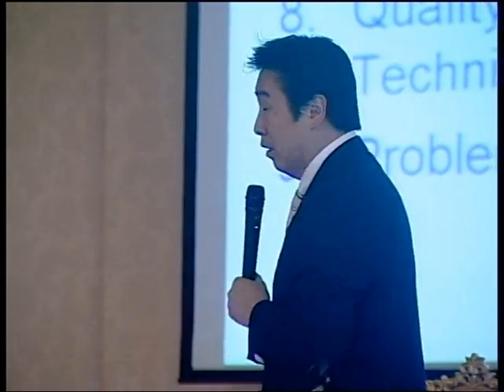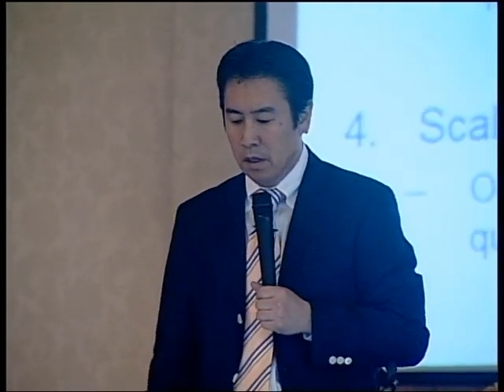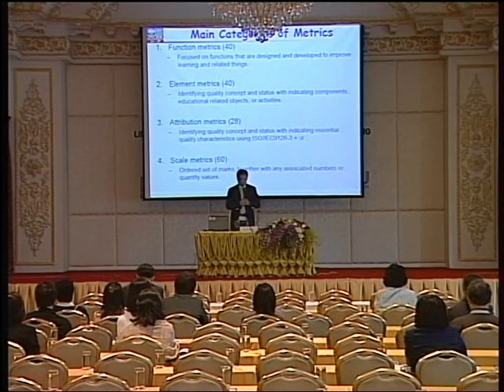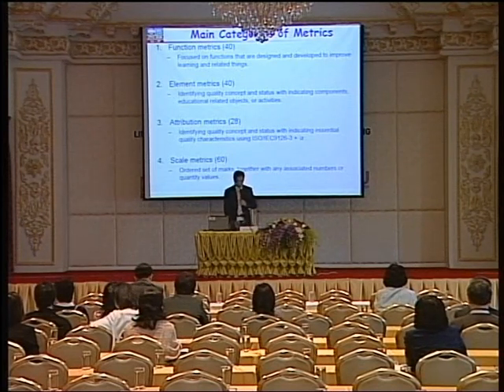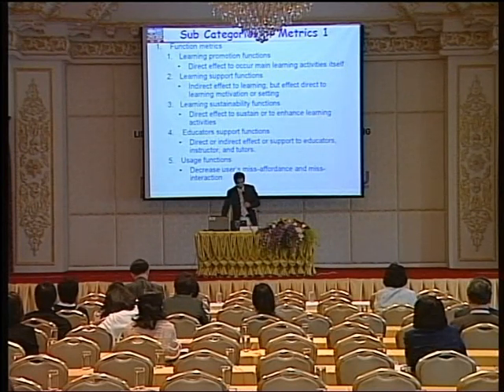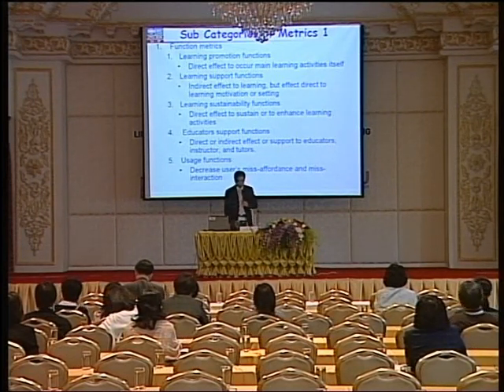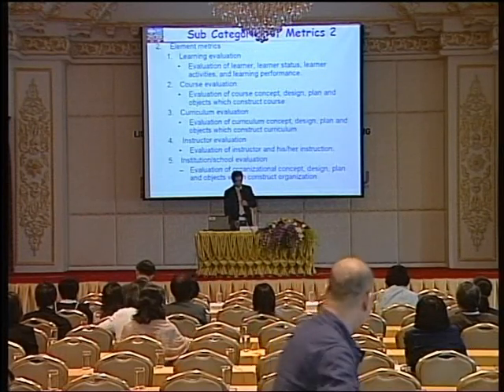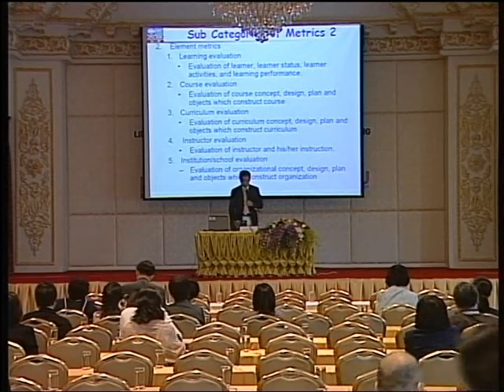Internation Quality Standards in e-Learning 2/2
Internation Quality Standards in e-Learning
Associate Professer Dr. Kenji Hirata

ASEM CONFERENCE
LIFELONG LEARNING AND WORKPLACE LEARNING
20-22 JULY 2009
BANGKOK THAILAND